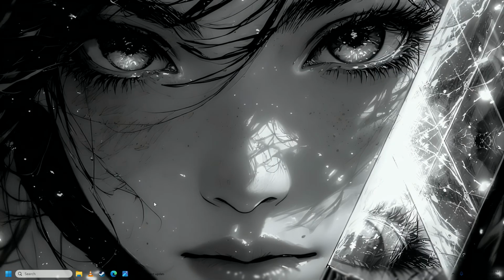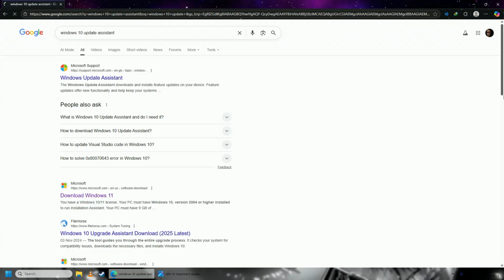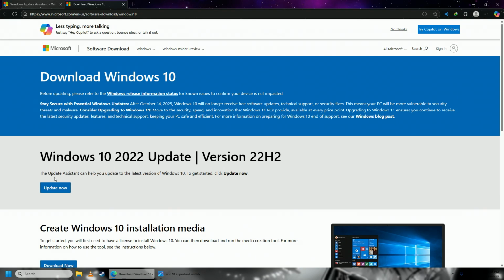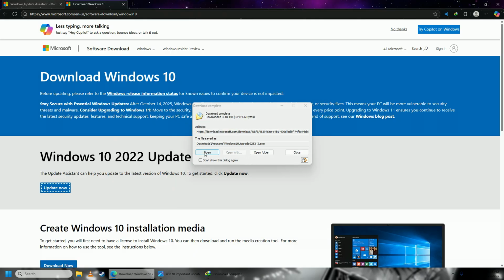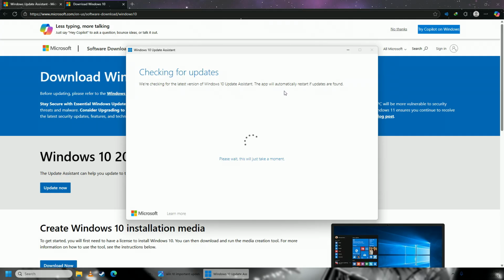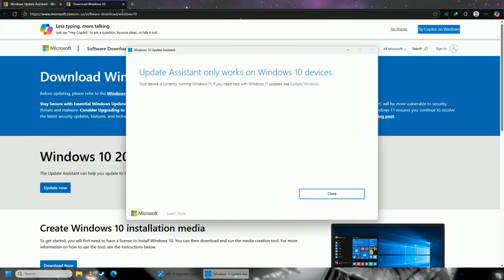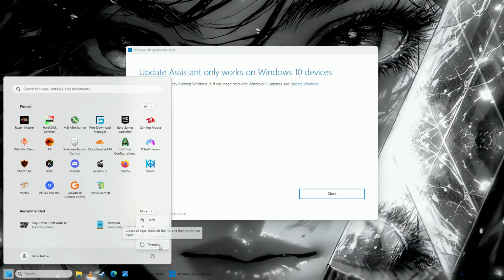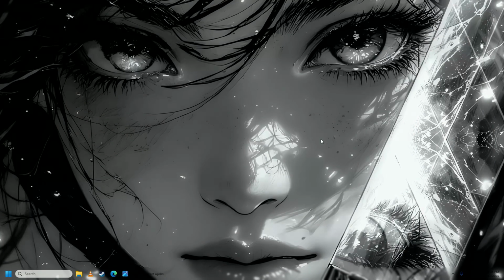How to FIX Your Device is Missing Important Security and Quality Fixes (2026)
If you’re seeing the message *“Your device is missing important security and quality fixes”* when trying to update Windows 11, don’t worry—this is one of the most common update errors users face in 2026. It usually happens when Windows Update components get corrupted, certain services fail to start, or required system files are missing. Here’s a complete and simple 2026 method to fix it permanently.

Press *Windows + R*, type *services.msc*, and press *Enter*. Look for these services: *Windows Update*, *Background Intelligent Transfer Service*, and *Cryptographic Services*. Right-click each one and select *Restart*. If any of them are disabled, set their startup type to *Automatic*.

*Step 2: Clear the Windows Update Cache*
Sometimes, corrupted cache files can block new updates. Press *Windows + R*, type *C:\Windows\SoftwareDistribution*, and delete all contents inside the folder. This will not harm your system—it simply removes temporary update files so Windows can download fresh ones.

Go to *Settings* then *System* then *Troubleshoot* then *Other troubleshooters*. Find *Windows Update* and click *Run*. The troubleshooter automatically scans and repairs most update-related problems.

*Step 4: Use SFC and DISM Commands*
Corrupted system files can prevent updates from installing. Open *Command Prompt (Admin)* and run:

* *sfc /scannow*
  Then type:
  Once both commands finish, restart your PC to apply repairs.

*Step 5: Reset Windows Update Components Manually*
If the error persists, open *Command Prompt (Admin)* again and type:

  This resets all update-related services, fixing permission or corruption issues.

*Step 6: Check Date and Time Settings*
Incorrect date or time can also block updates. Go to *Settings* then *Time & Language* and enable *Set time automatically* and *Set time zone automatically*.

*Step 7: Reboot and Recheck for Updates*
After applying all these steps, restart your PC. Open *Settings* then *Windows Update* and click *Check for updates*. You should now see updates downloading and installing normally without the “Your device is missing important security and quality fixes” error.

This 2026 method ensures your Windows 11 system stays secure, up-to-date, and performs smoothly with all the latest patches and quality updates installed.

-- TechVersity